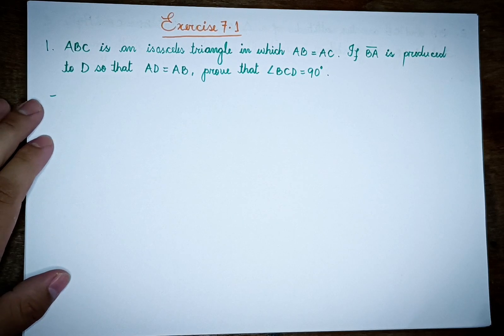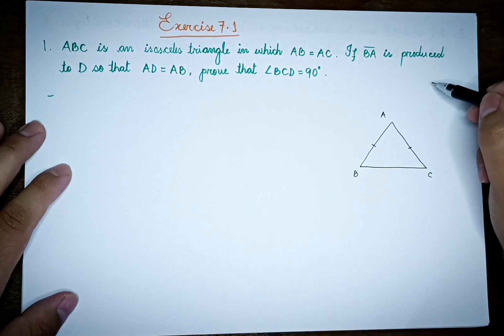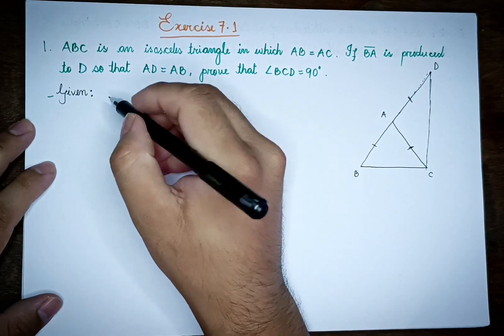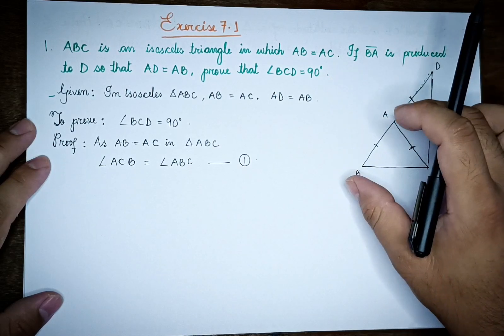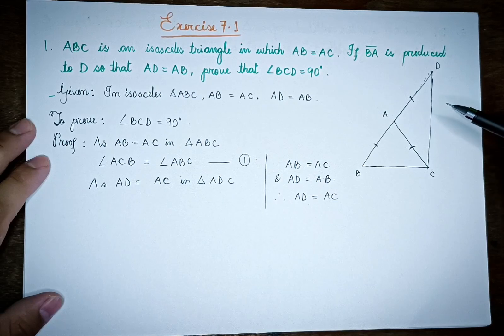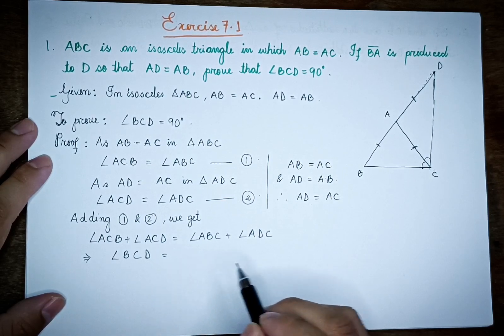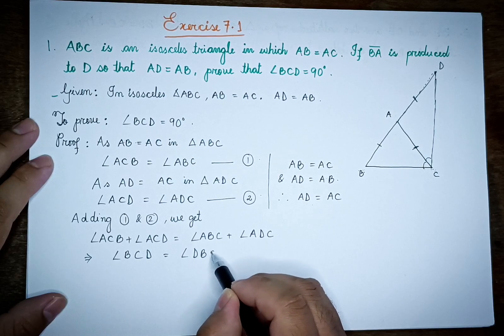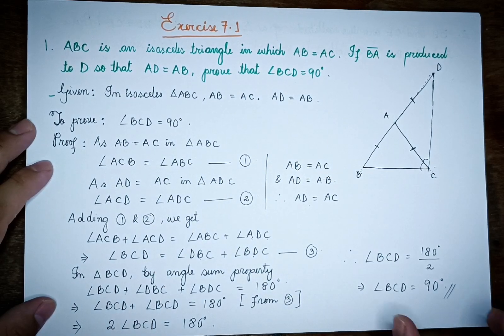Exercise 7.1 | Q1 | Class 9 | Chapter 7 | TRIANGLES | Maths | BOSEM